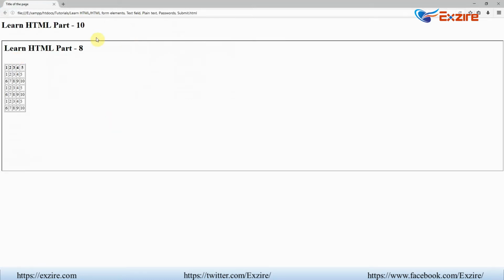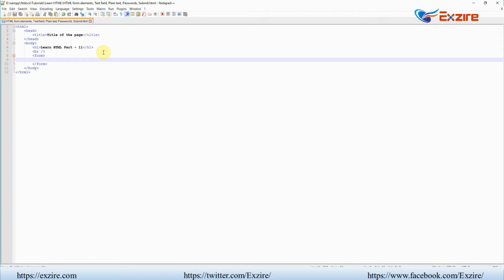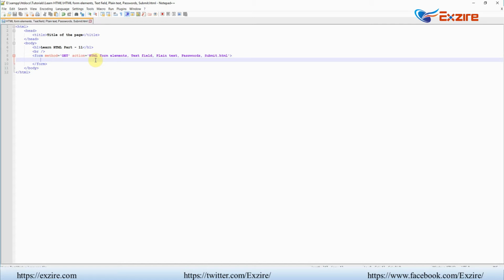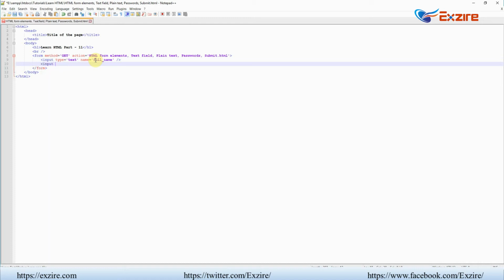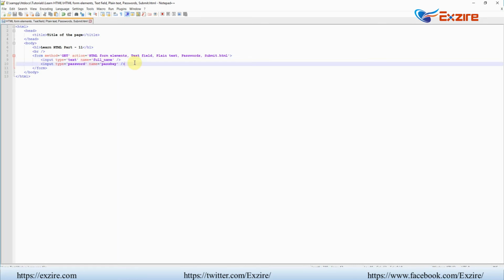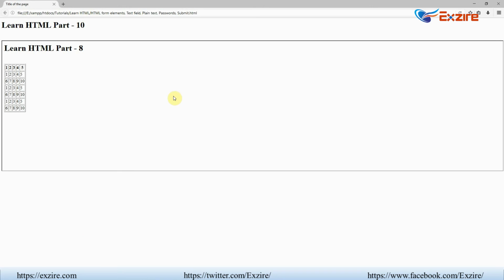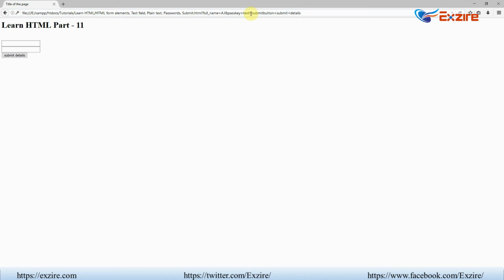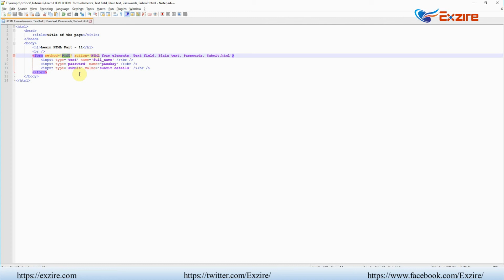Learn HTML - Part 11 - HTML form elements, Text field, Plain text, Passwords, Submit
Explanation and use of following:

1) HTML form elements
    a) Text Field
        i) Plain Text
        ii) Passwords
    b) Submit Button

AJ